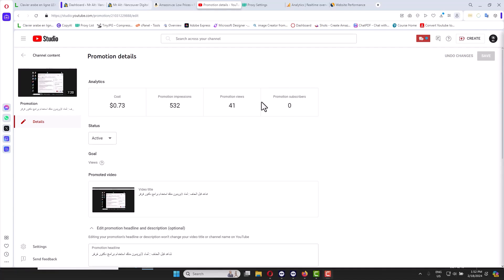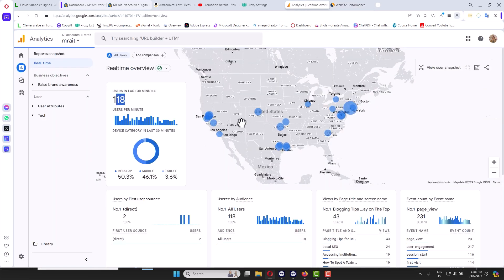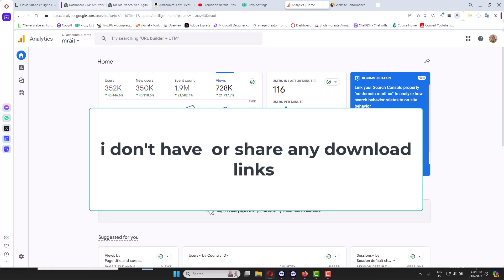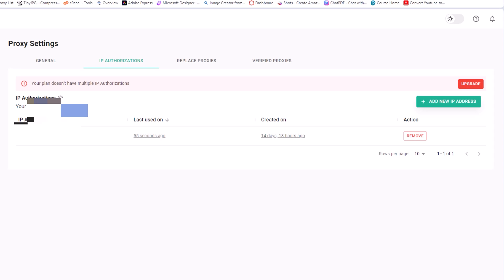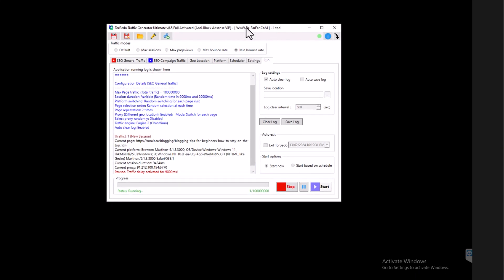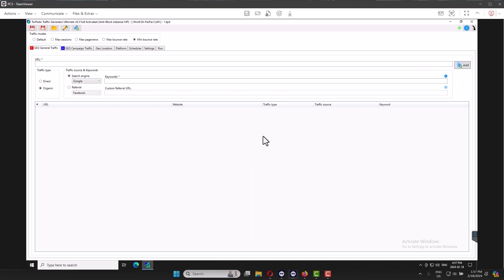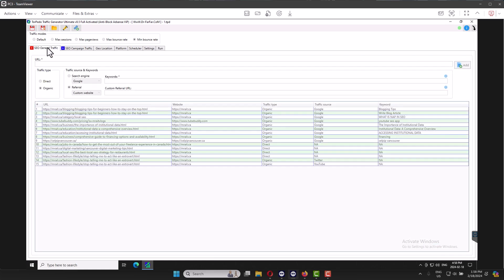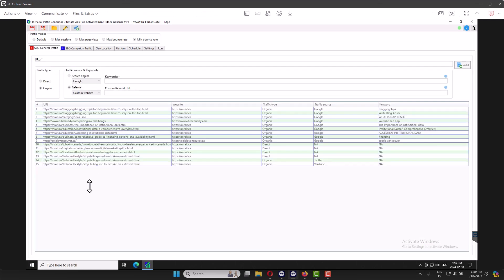how to use torpedo traffic generator 2024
software name: Torpedo Website Traffic Generator

#  A Close Look At Torpedo Website Traffic Generator Ultimate

Torpedo, known for revolutionizing a website's online presence, has come up with an exceptional tool for attracting visitors from various regions with the help of their  traffic generator free **Torpedo Website Traffic Generator Ultimate**.
bot traffic website
 Torpedo promises to boost your website's visibility in the Search Engine Results Pages (SERPs) thereby taking your brand to new heights. Here's a deep dive into this versatile tool aiming to help you reach unprecedented levels of success:

## What's Torpedo Website Traffic Generator Ultimate?

This version of the traffic generator allows real, organic traffic to websites from different social media platforms (like Facebook, Twitter, Instagram, LinkedIn), search engines (like Google, Bing, Yandex, Baidu), and multiple locations around the world, all thanks to its sophisticated traffic customization options.

## Highlighting Incredible Features
website auto traffic generator
Some of the top features of Torpedo Ultimate include the ability to select keywords relevant to your site to attract search engine traffic and the capacity to run multiple advertising campaigns to increase site traffic. Besides, there's an advanced scheduler for planning your traffic in advance and options for gaining referral traffic from various sites.

## Why Choose Torpedo Ultimate?
torpedo traffic generator
Torpedo gives you the power to optimize your website for improved visibility in search engine results. It has general and special traffic modes, allowing you to adjust traffic characteristics to suit your needs. For example, you can decrease your website's high bounce rate by using the "Min bounce rate" feature.

Torpedo Ultimate has an extraordinary feature called "Surfing Mode," which simulates an actual user's browsing experience through different pages on your site. Experienced users can customize their interaction with various settings and switching options, presenting it as a flexible yet powerful solution for enhancing website ranking and SERP optimization.

free traffic software
Torpedo Ultimate offers "Proxy Switching" and "Platform Switching," enabling you to manipulate your traffic source's location and device, respectively. Proxy switching lets you control your traffic's location, while platform switching generates traffic from selected devices, operating systems, web browsers, and screen resolutions.

Moreover, Torpedo supports installation in various Windows environments starting from Windows 7 to Windows 10. And best of all, the Torpedo Ultimate license offers lifetime access and one year of priority support.

## Pricing and Services

The Torpedo Ultimate version comes with a lifetime license for $399, offering features like direct traffic, dual traffic engine, URL/link fetcher, organic traffic, referral traffic, campaign traffic, and keyword support. There is an option for extended support and other additional services for an additional cost.

## Last Thoughts

In a world that's constantly evolving, your website must effectively rank on the front page of search results to gain popularity and success. Therefore, tools like **Torpedo Website Traffic Generator Ultimate** can be a game-changer, driving improved visibility, and scalability for your website while promising a considerable return on investment.

By implementing Torpedo's innovative traffic generator, you're essentially setting the stage for higher traffic, better conversions, top-tier SERP rankings, and, ultimately, a successful online operation.